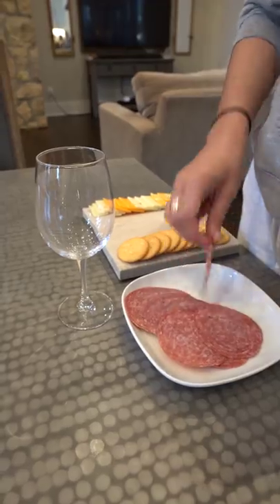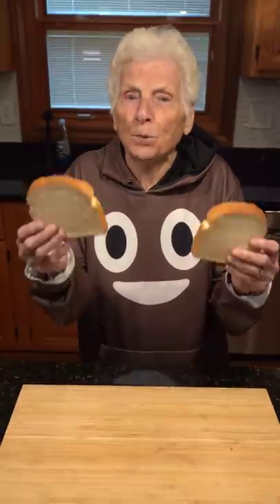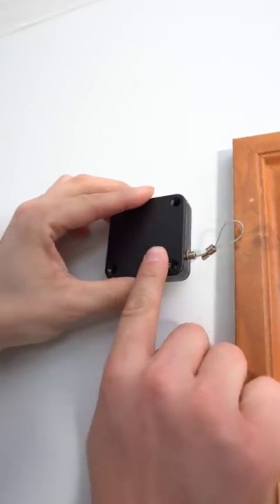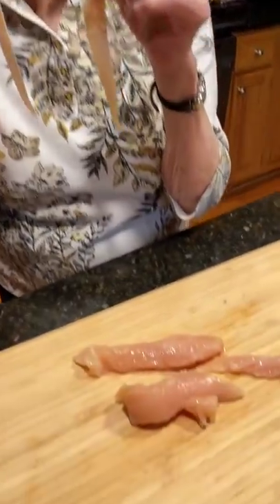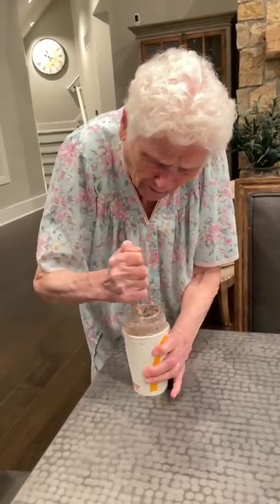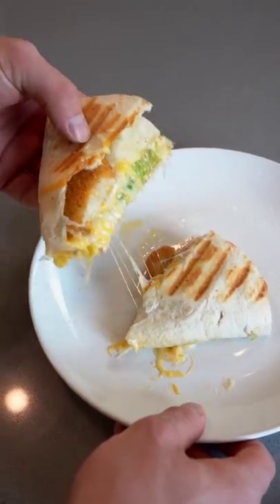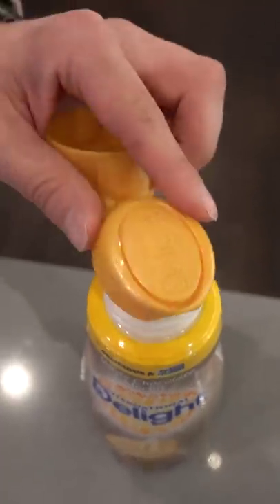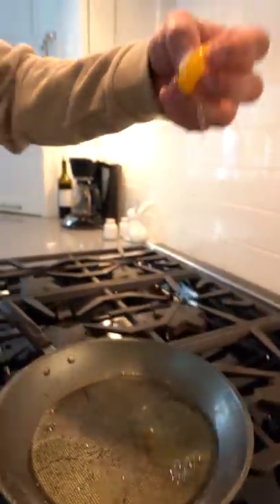Worlds Tallest Woman Saves Granny | Ross Smith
Granny was having a really tough day. Thankfully the worlds tallest woman was there to save her. Watch until the very end to see some amazing life hacks Granny whipped up!